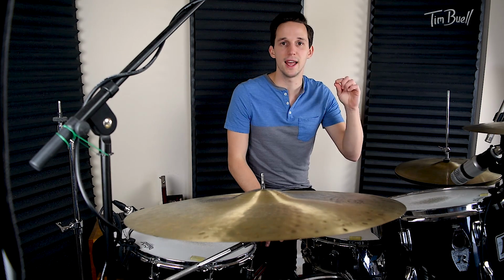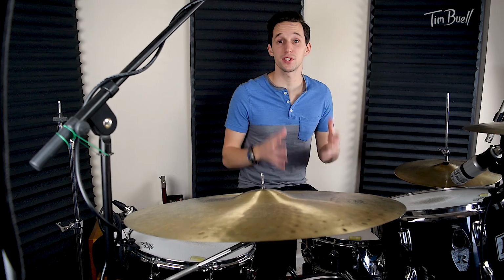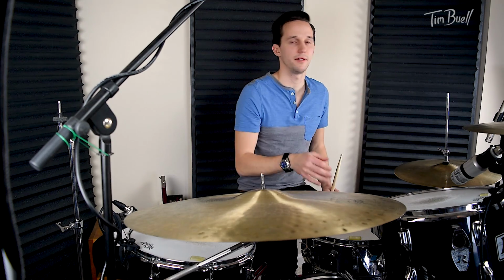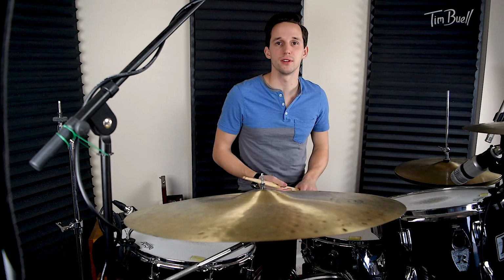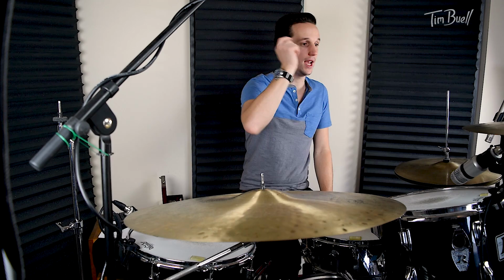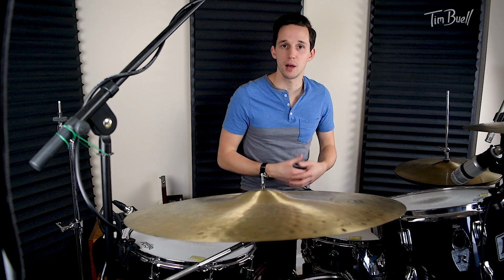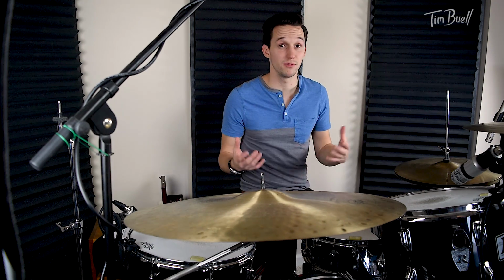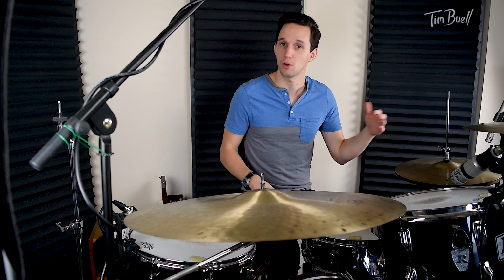Awesome and simple 16th triplet fill (that I stole)